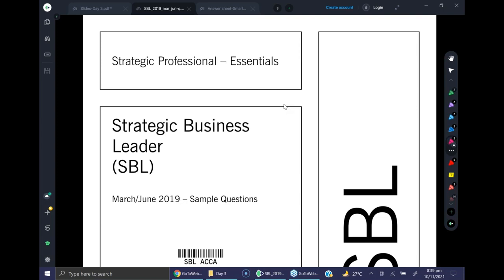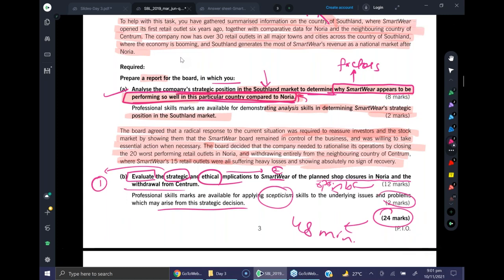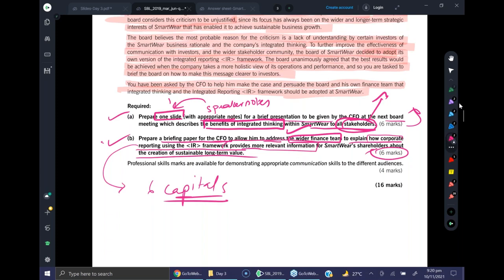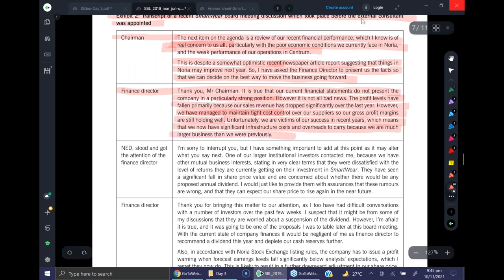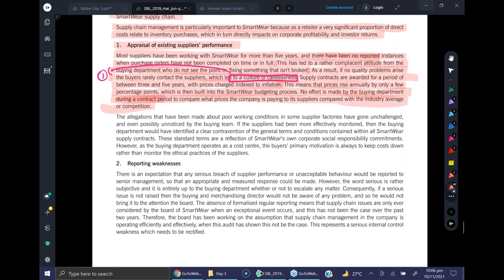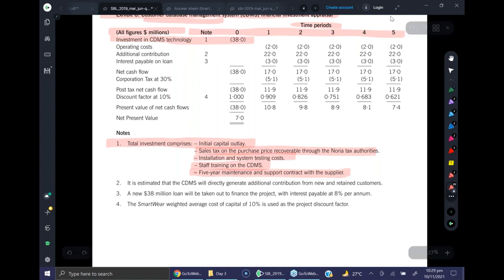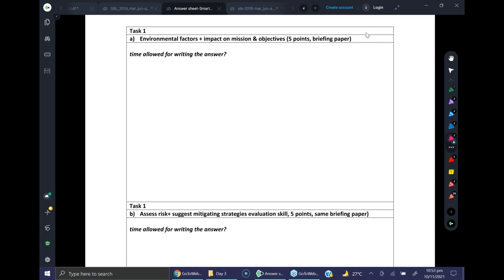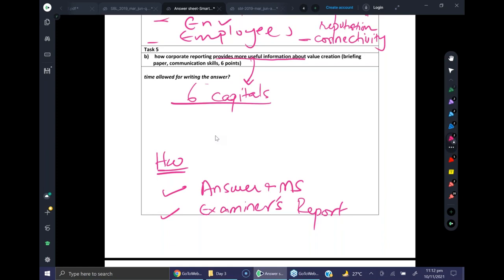SBL (Practice to Pass Webinar - December 2021 - Day 3)